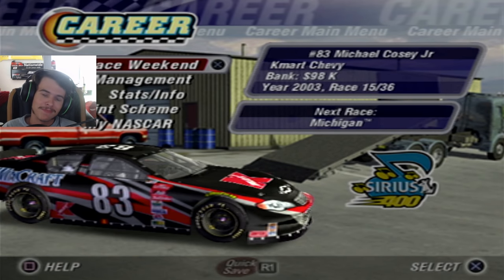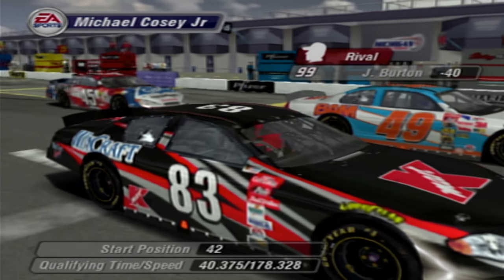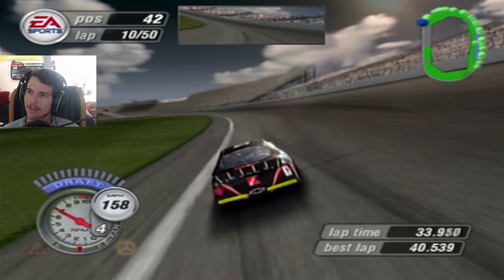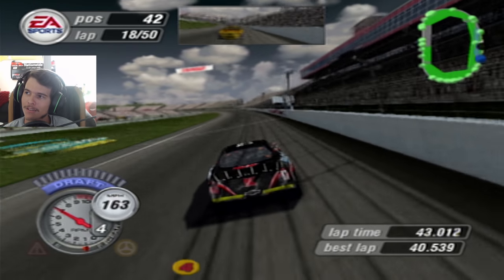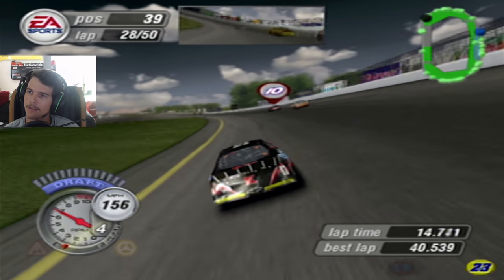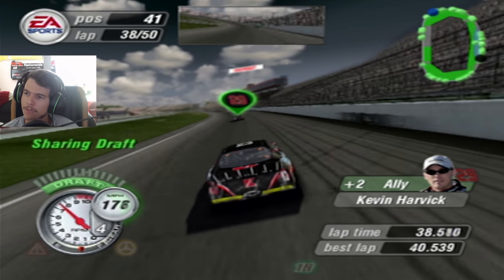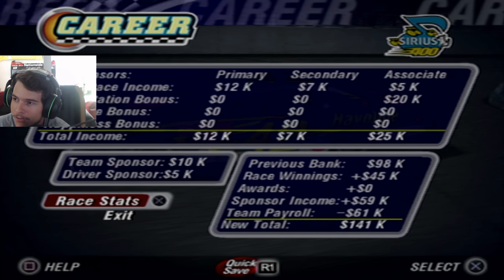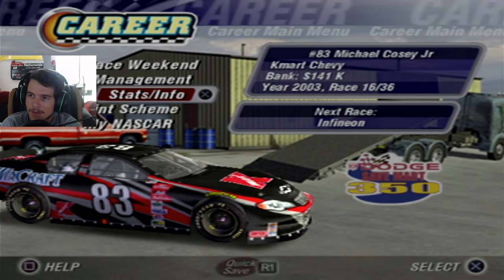WOO STRATEGY | NASCAR Thunder 2004 Career Mode Ep. 13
Snapchat username: windVOW8820
Instagram username: windVOW8820